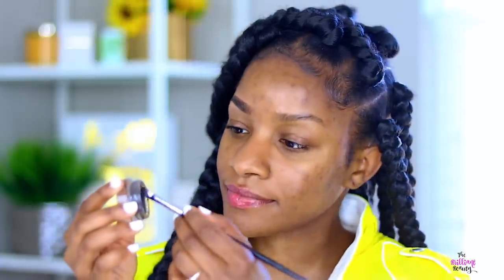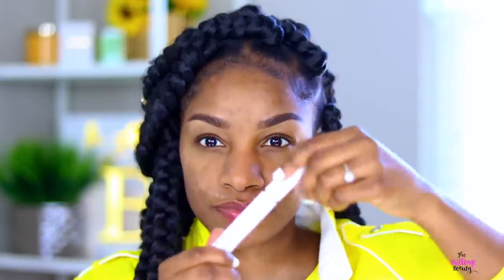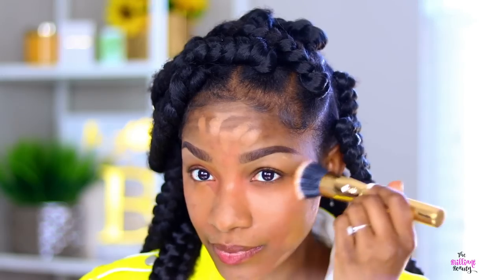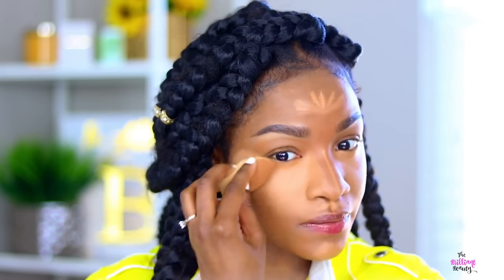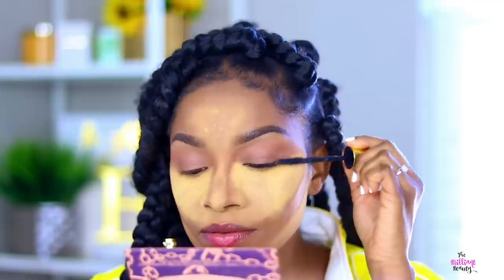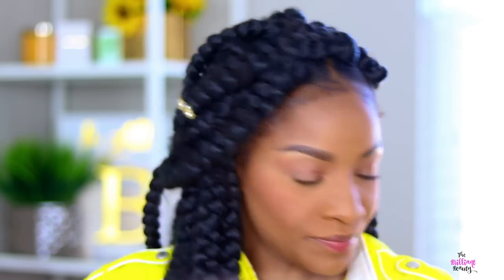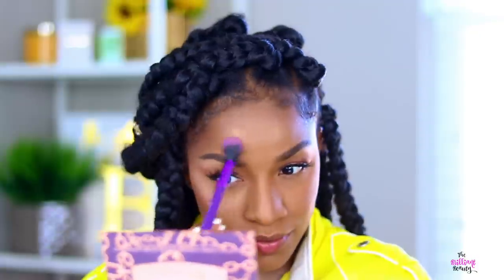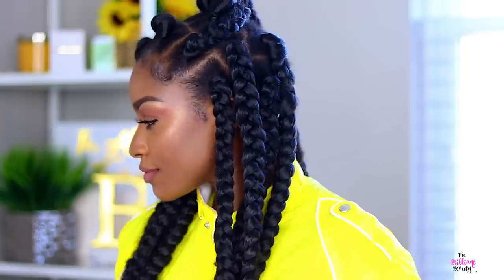My "Everyday" FULL FACE Makeup Routine | Oily Skin & Acne Dark Spot Coverage | TheBrilliantBeauty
MY EVERYDAY MAKEUP - FULL FACE ROUTINE :)
Heyyy, babes! As promised, here is how I usually do my makeup and cover my acne scars and dark spots.
Thumbs up for more makeup tutorials!

I'm Jodi, and I share my creative ideas through TheBrilliantBeauty by uploading weekly beauty tutorials. My hope is to inspire you to try something new and be confident in the process.

ABH Brow Powder Duo "Dark Brown"
Becca Ever-Matte Primer
LA Girl ProConceal "Orange"
Makeup Forever Ultra HD Stick foundation 177 (Y505)
Maybelline Fit Me Matte + Poreless foundation "355 Coconut"
LA Girl ProConceal "Cool Tan"
Sacha Cosmetics Buttercup Setting Powder
BH Cosmetics Missy Lynn palette
MAC MSF "Dark Deepest"
Black Radiance Blush "Toasted Almond" + Laura Geller Blush "Papaya"
Kat Von D Lock-It Makeup Setting Mist
Salon Perfect lashes 615
Artist Couture Diamond Glow Highlighter "Conceited"
Jordana Easyliner "Coffee Bean" + BH Cosmetics Liner "Nude"
NYX Lip Plumpler

Canon 80D
Ring Light

SONG LIST⇣
Wizkid - Sweet Love
BVRNOUT - Take It Easy ft. Mia Vaile
Lostboy & Slashtaq - Elysium
Joshua Hales - It's On Me ft. Nalazeus